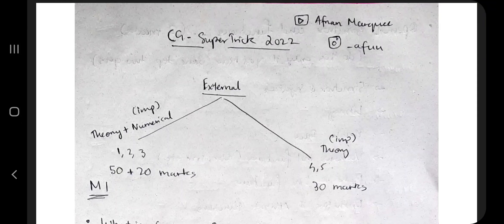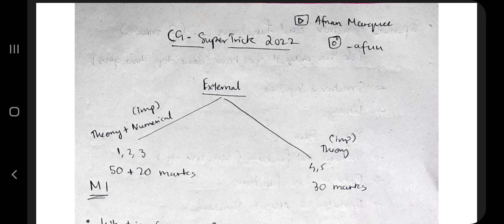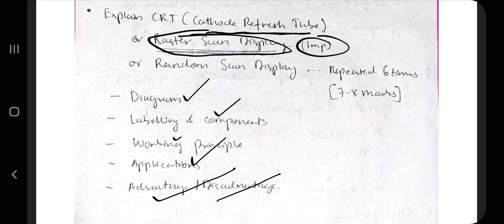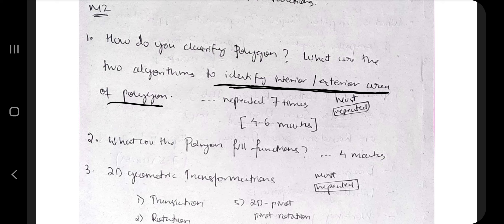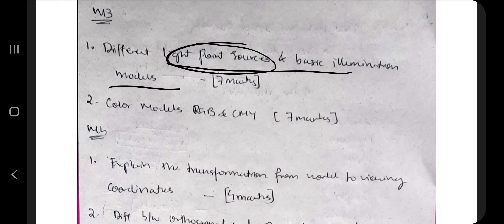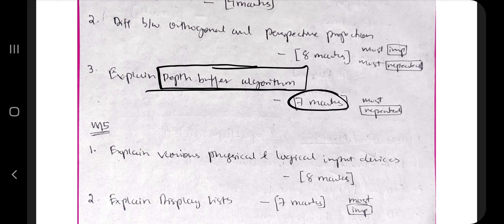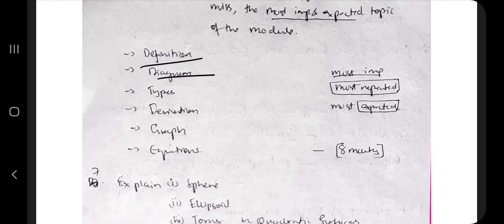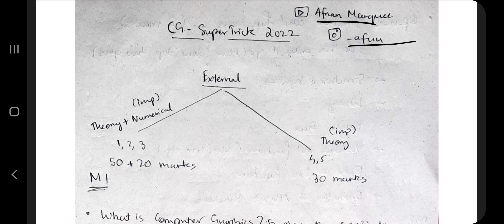Score 60+ in CG 🤩 | ONLY Theory Questions 18CS62 | 2022 SUPER TRICK 🔥🎯 vtu #2022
Never Miss the Most Expected Questions from CG. In this video, learn Trends and Patterns seen in the Previous Year VTU exam papers. Selected PYQs 🎯 With Best Shortcuts | Computer Graphics 18CS62 | Most Expected Questions | Afnan Marquee